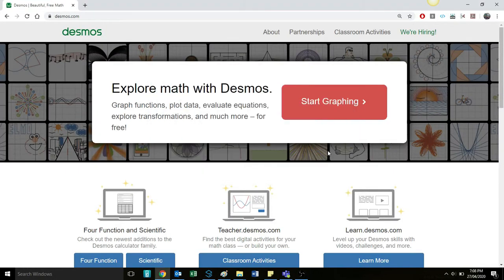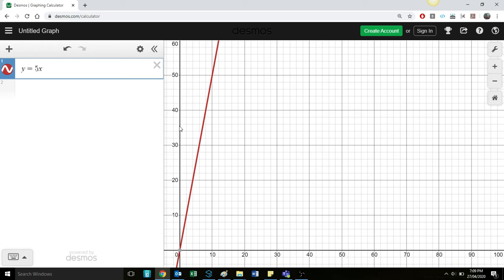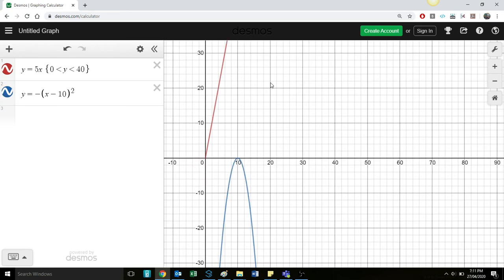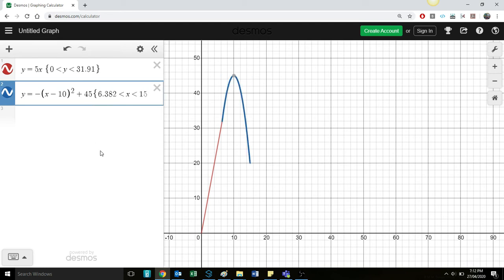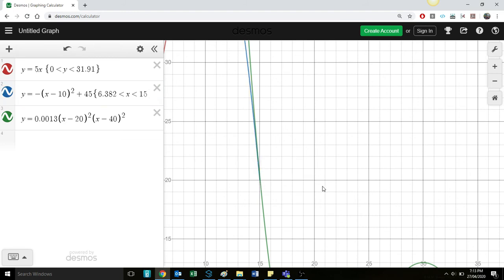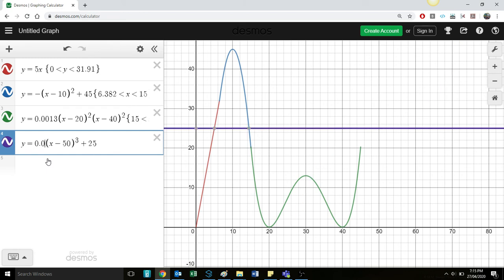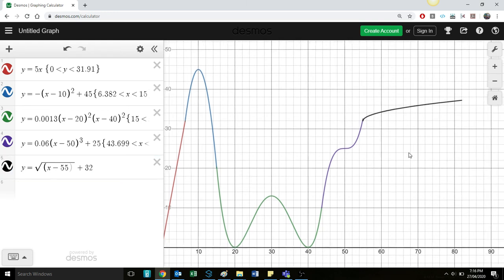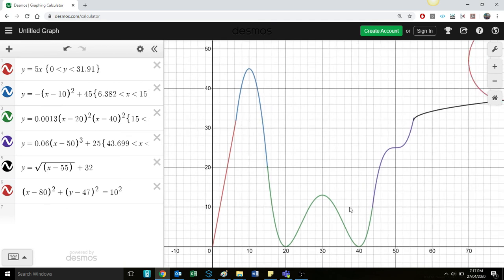Graphing online with Desmos